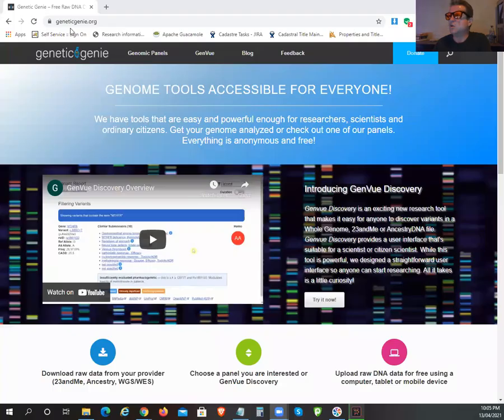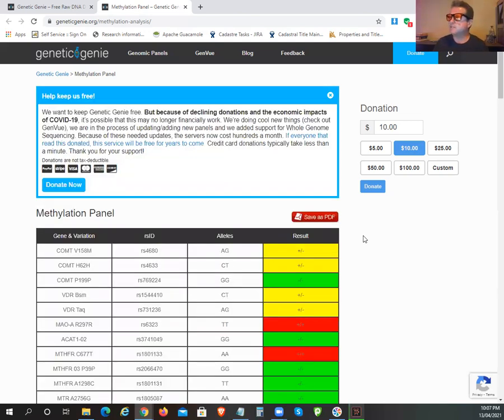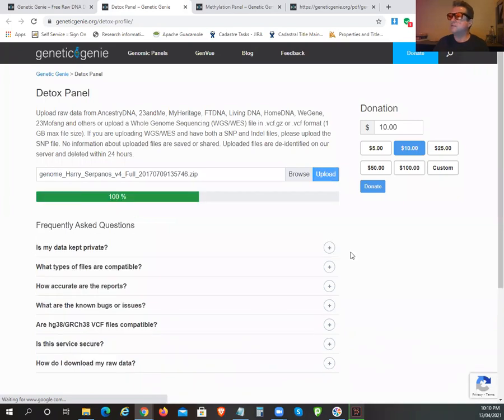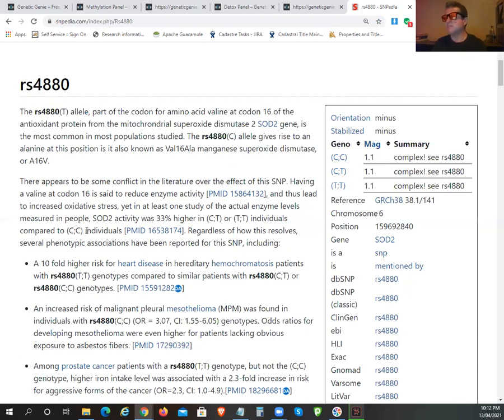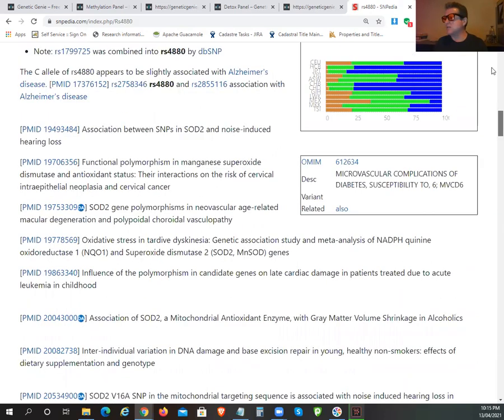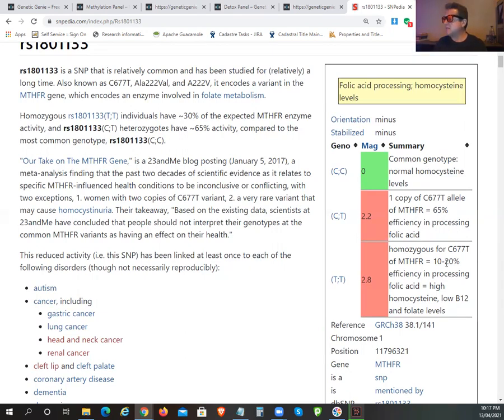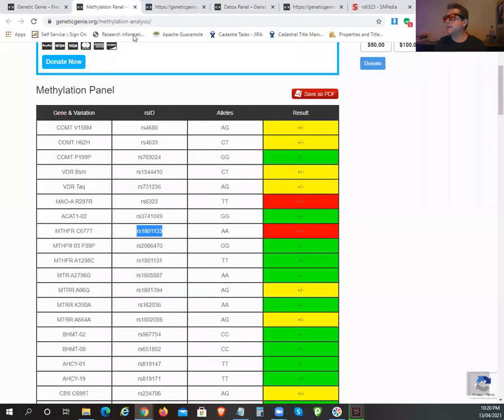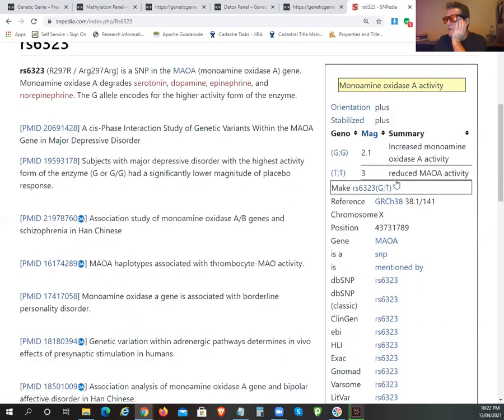How do I determine my Methylation and Detox Genetics